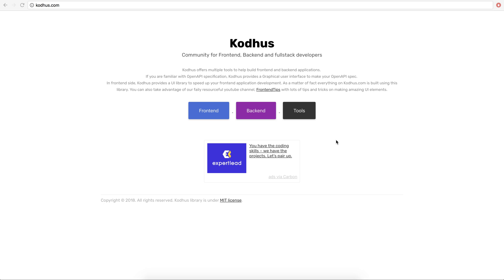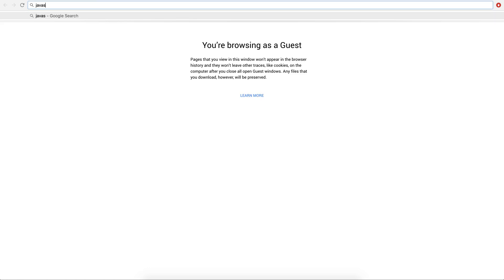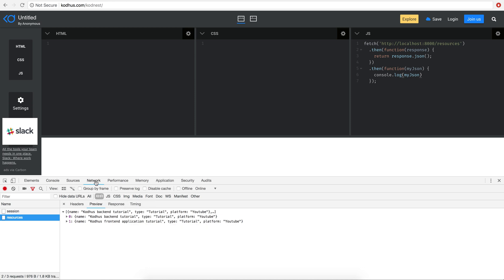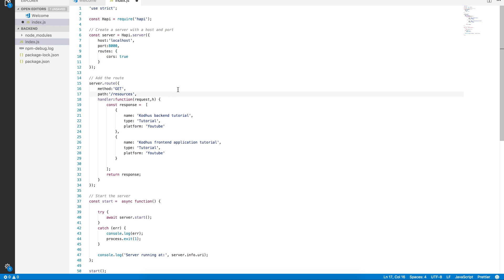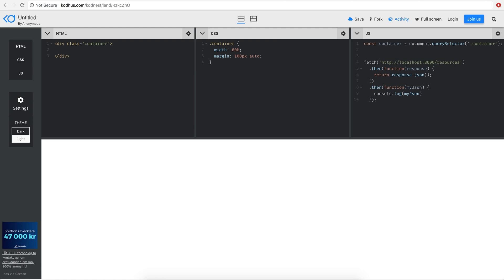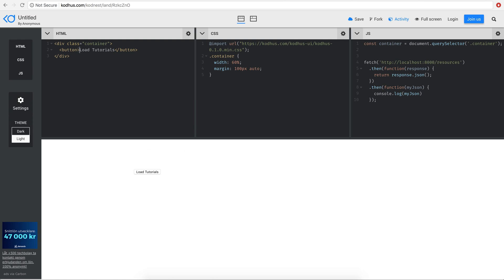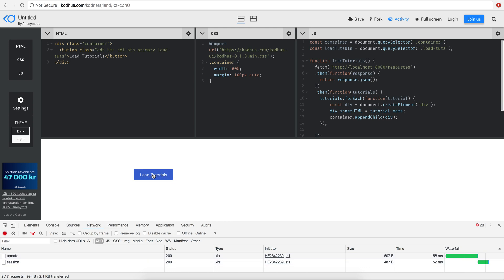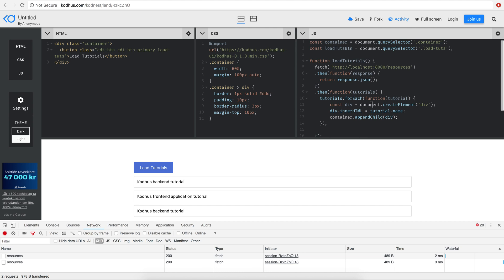Frontend application calling backend api using fetch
In this tutorial, we follow our previous tutorial in which we created a simple backend API in NodeJs using Hapi library, to show the results of our backend call in our frontend UI.